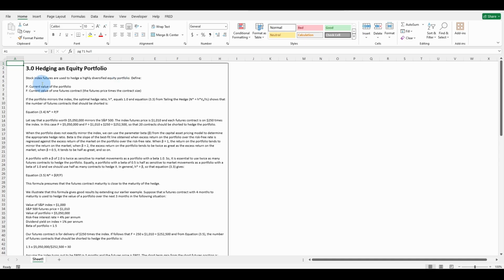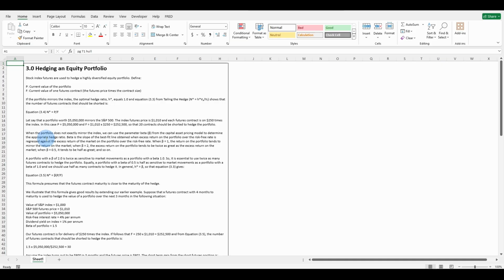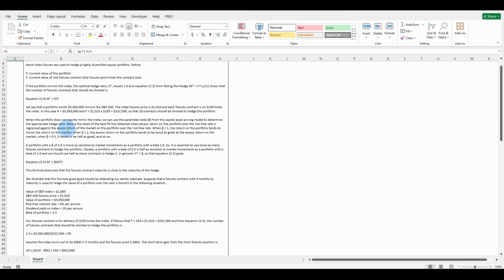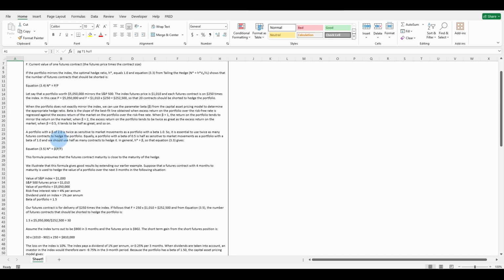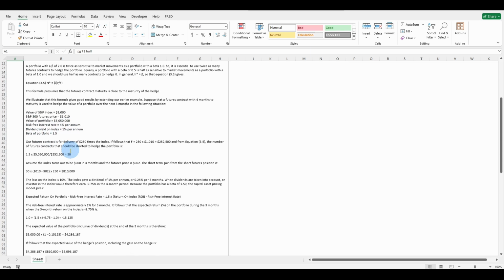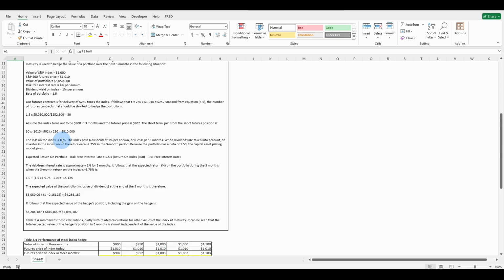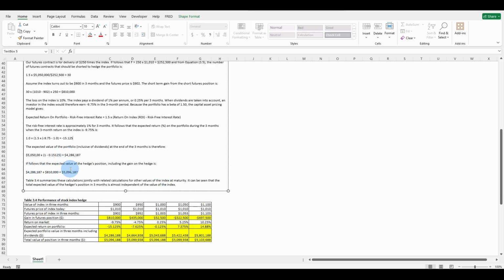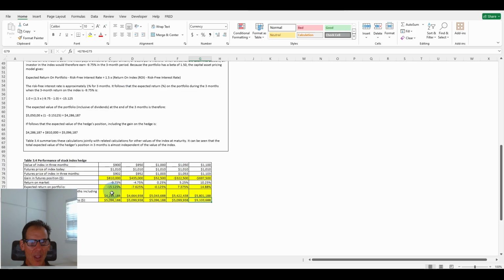Hedging an Equity Portfolio with Stock Index Futures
Want to protect your investments from sudden market drops? Learn how stock index futures can shield your equity portfolio—before volatility strikes.

The video Hedging an Equity Portfolio looks into the use of stock index futures in hedging a diversified equity portfolio.

It begins by outlining the optimal hedge ratio for mirroring the index and then introduces beta from the capital asset pricing model (CAPM) to adjust the hedge ratio when the portfolio does not perfectly mirror the index.

Using equations and real-world examples, the course shows how to determine the number of futures contracts needed for effective hedging.

In addition, it looks at the performance of the hedge under various market examples, emphasizing the importance of hedging tactics in mitigating portfolio risk and improving returns.